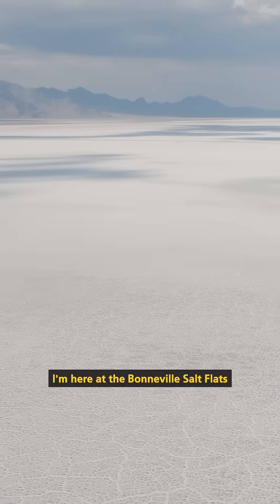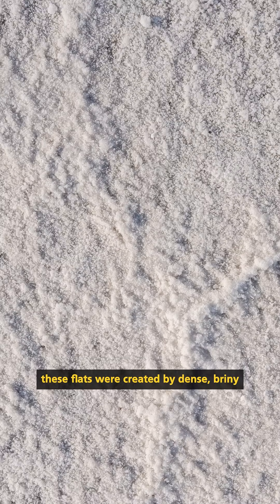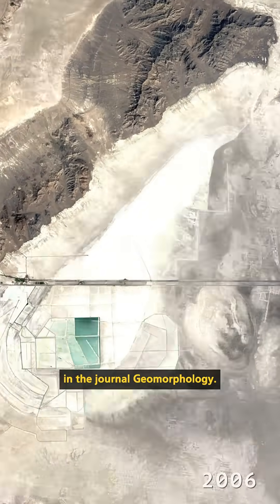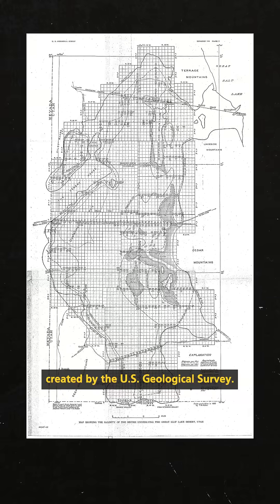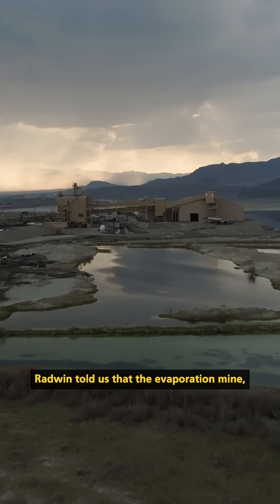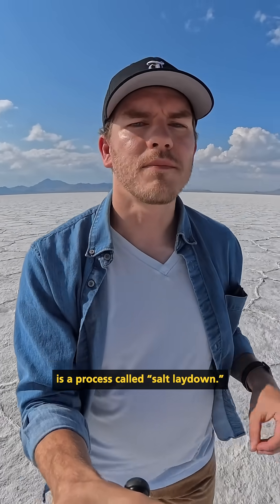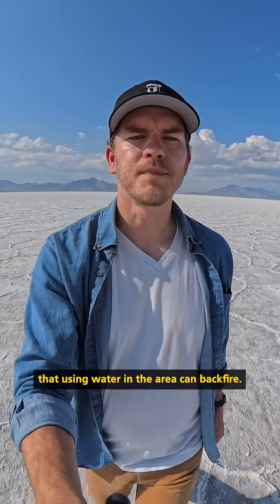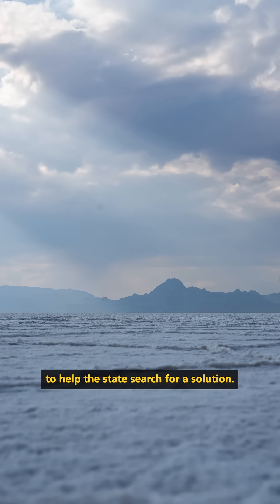Utah's Bonneville Salt Flats are a popular tourist spot. But they could soon be gone.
The Bonneville Salt Flats have shrunk by 75% in the last 100 years, and they could vanish entirely by the end of the century, new research has found.⁠
The flats — beloved by land speed racers, endurance runners, hobbyist rocket launchers and Instagram photographers — are losing about 1 square kilometer, or around 250 acres, per year, according to a study published this month in the journal Geomorphology. At that rate, the flats could completely disappear sometime between 2072 and 2126.⁠
“The rate of decline definitely surprised me,” said Mark Radwin, lead author of the research who completed a Ph.D. in geology at the University of Utah this summer. “That’s potentially within my own lifetime.”⁠

⁠Reporting: Leia Larsen
Video: Trevor Christensen
The Salt Lake Tribune